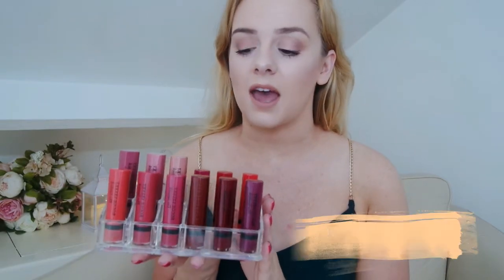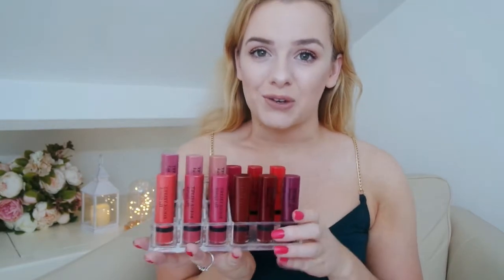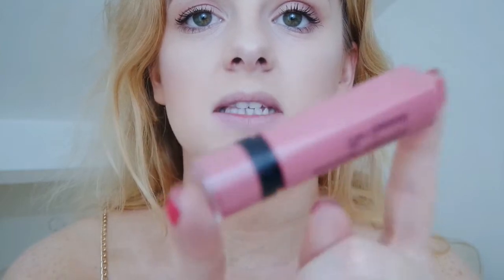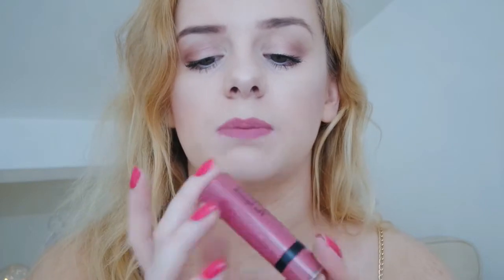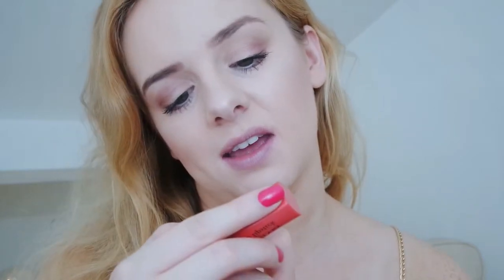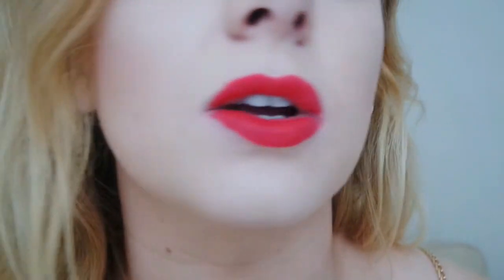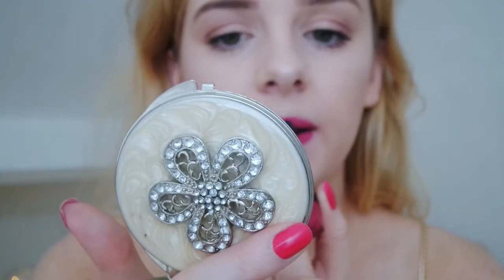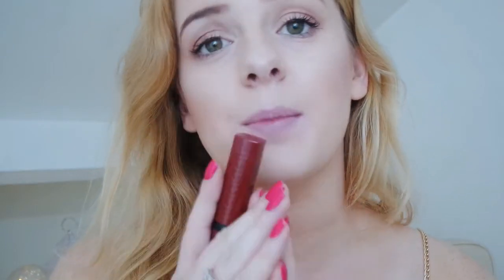BEST MATTE LIPSTICK? Bourjois Rouge Velvet Lipstick SWATCHES + Try on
Guys, I think im in love...

I think I have found the BEST matte lipstick collection yet!

I was lucky enough to be sent the NEW Bourgois Rouge Velvet collection VOXBOX to try out and boy oh boy oh boy. They are unreal.

The guys over at @Bourjois and @Influenster teamed up and sent out 12 of the most highly pigmented matte shades and they are truly beautiful.

I have never seen so much pigment in a lipstick and the quality is outstanding. The product itself is very rich and creamy but dries into a matte long lasting feel that will last up to 24 hours.

If you guys want to check out some swatches and see how PERFECT this product applies then look no further...

Make sure to check out the range on their socials and give them a follow:

Bloglovin: @Beautyandshe